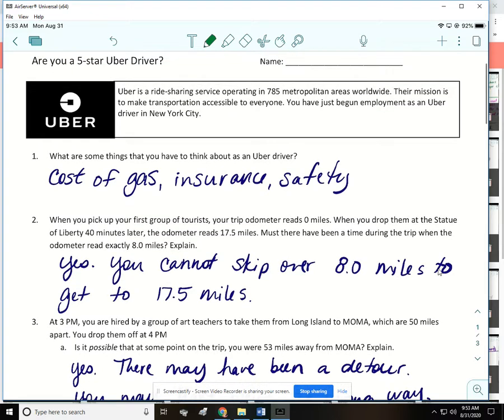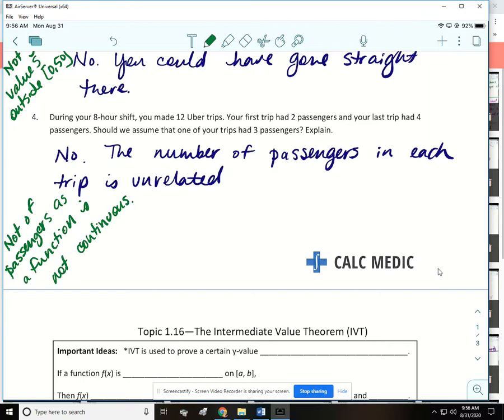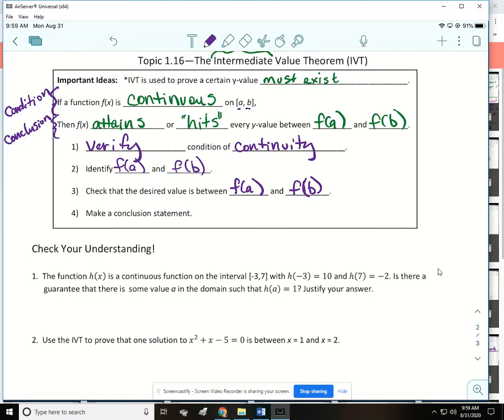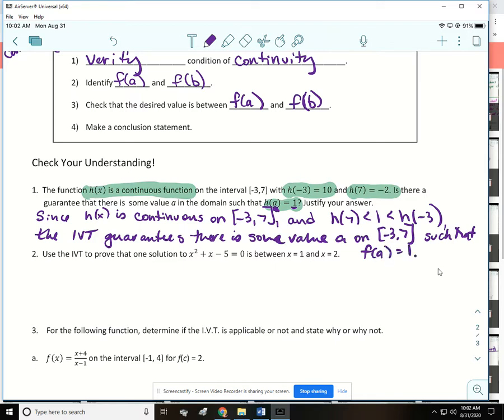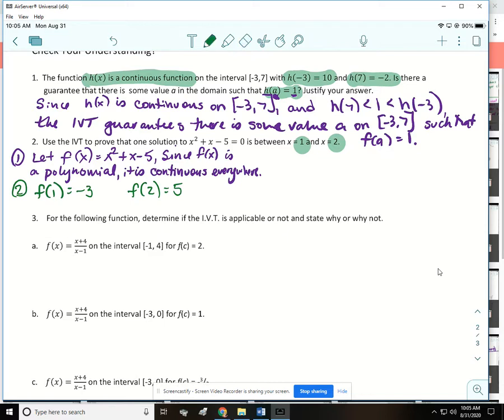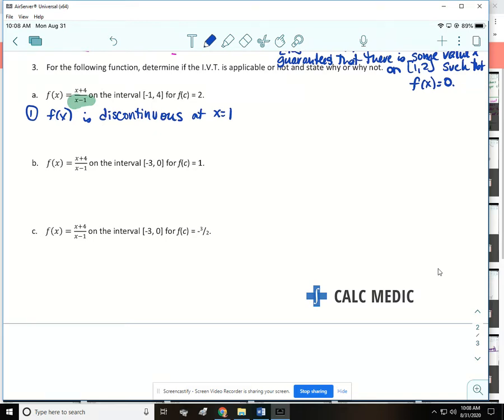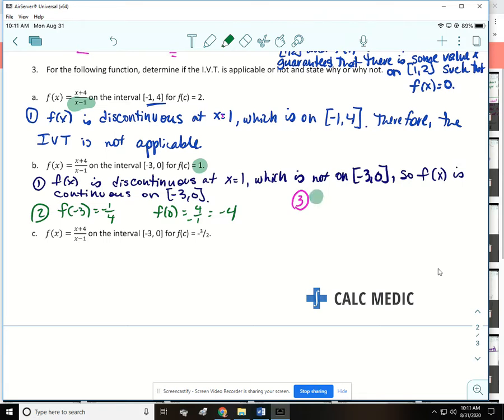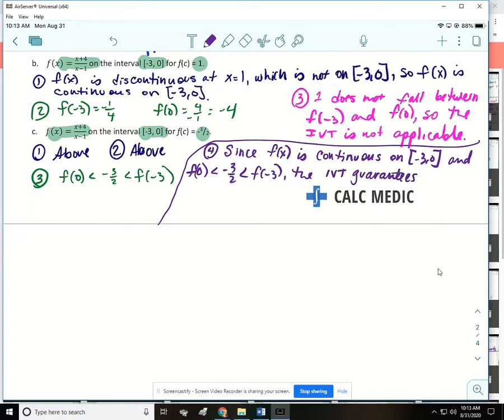Topic 1.16 IVT